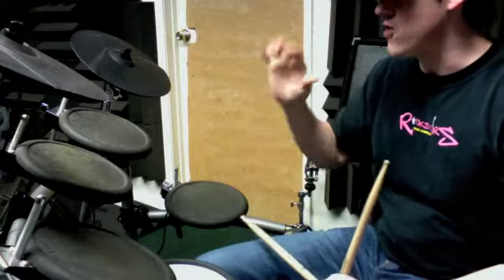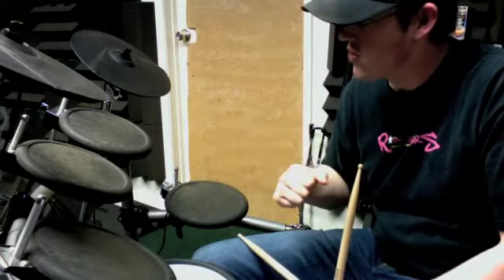AC_020310_JP_530